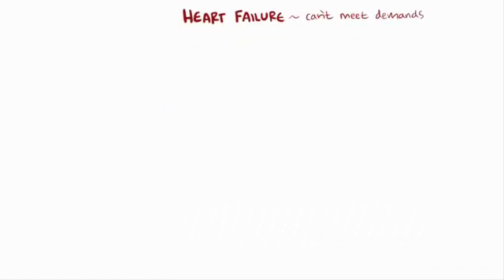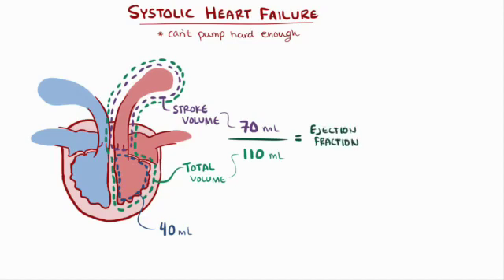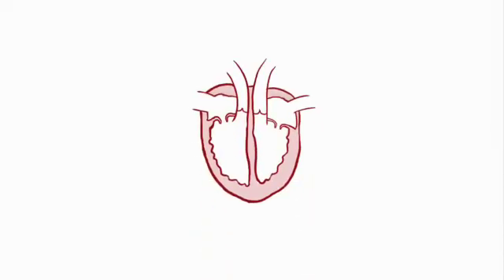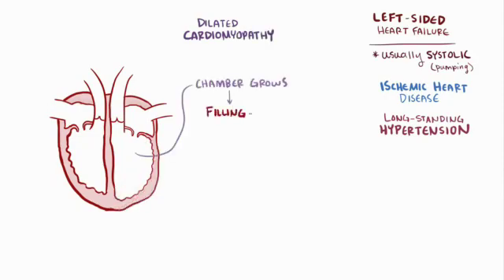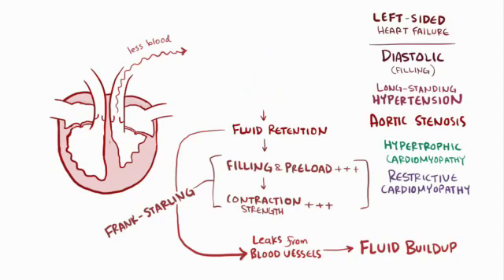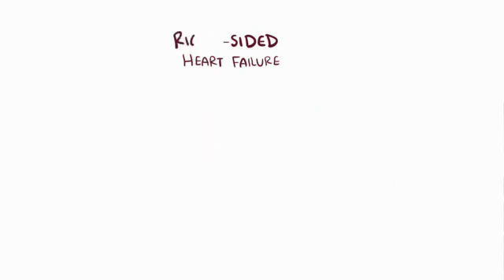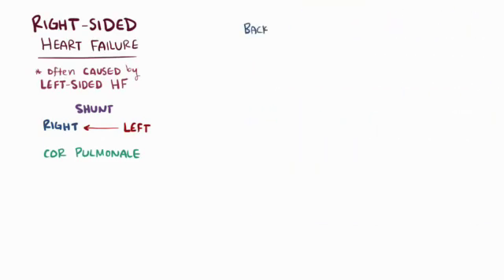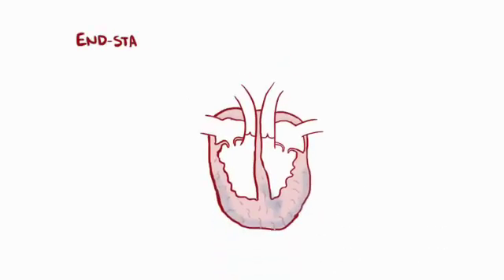Heart Failure Clinical Presentation